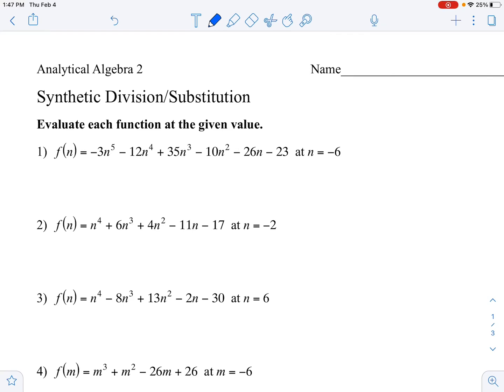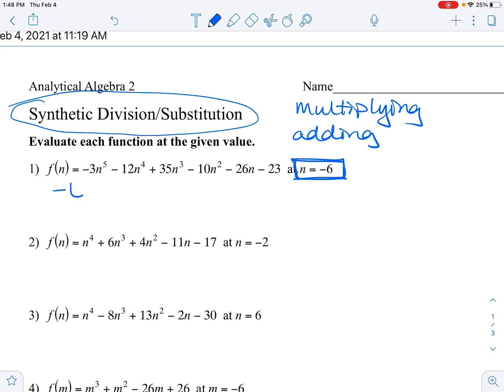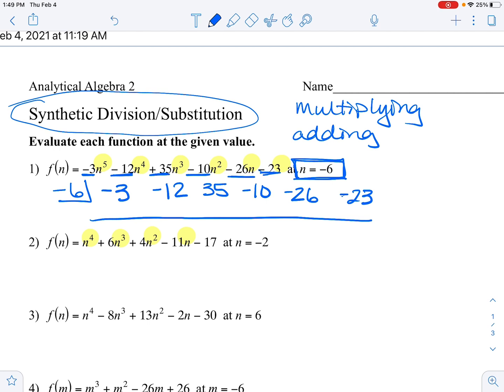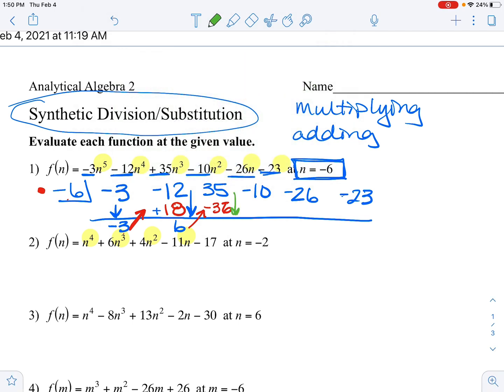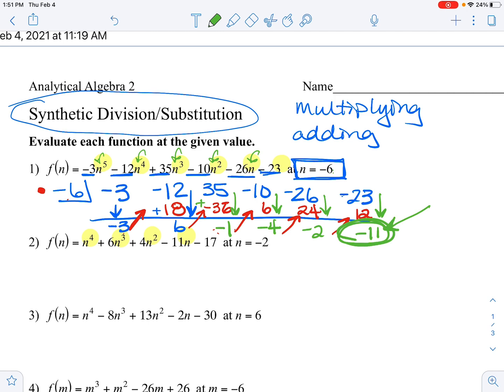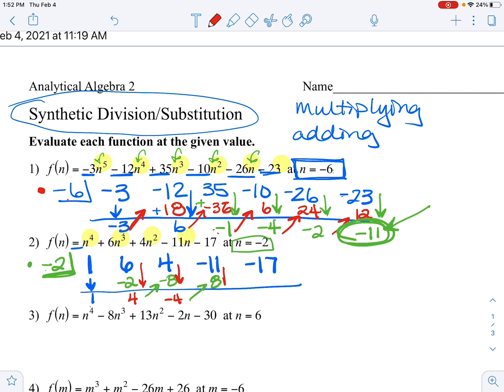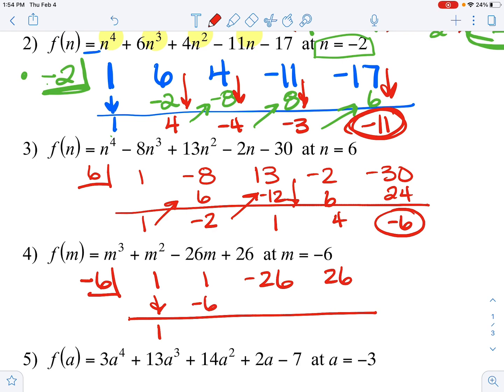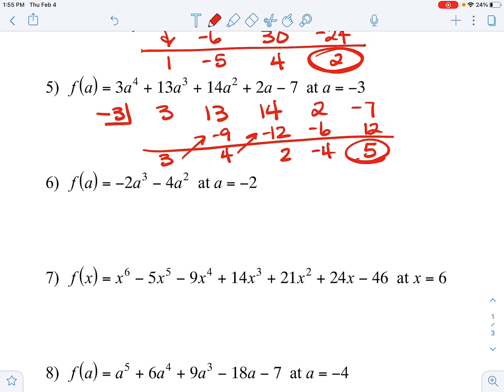AA2.QP.4 - Synthetic Division of Polynomials